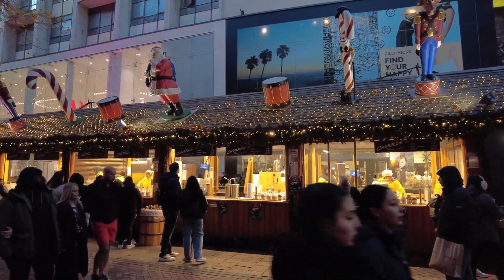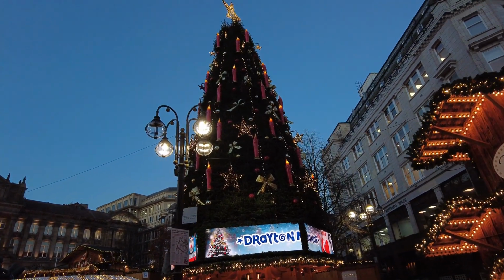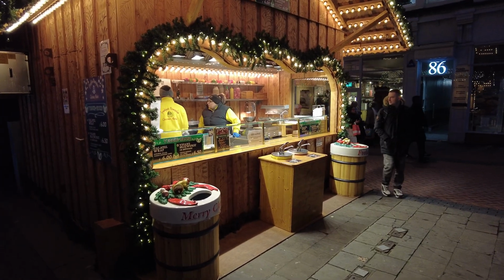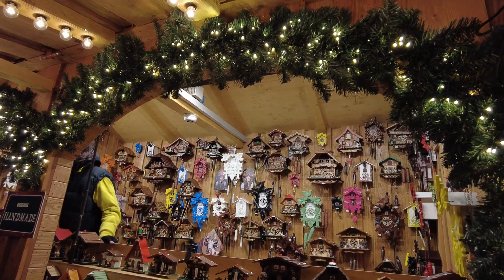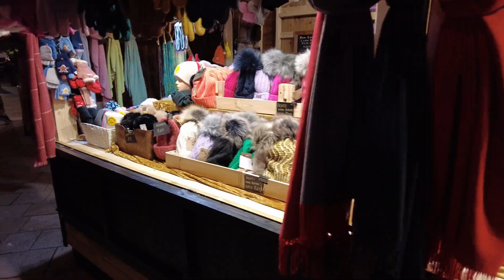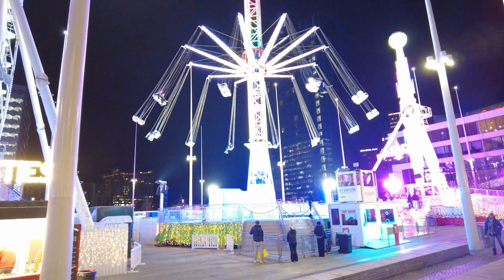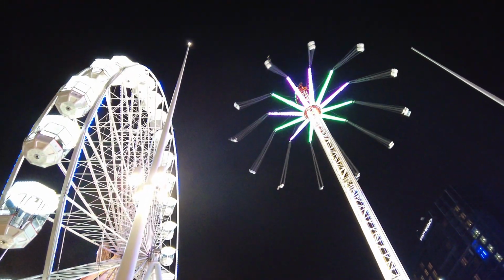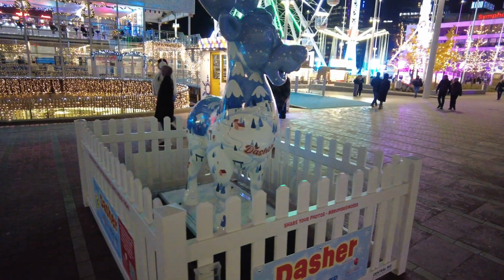Should You Visit Birmingham Christmas Market 2024?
Join me for a wander around Birmingham Christmas Market 2024, one of the largest Christmas Markets in the UK.